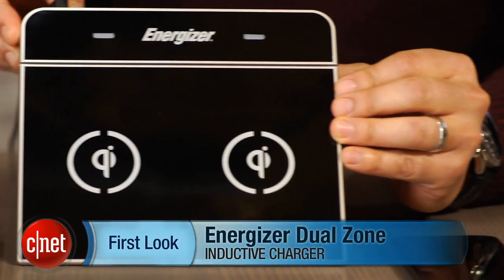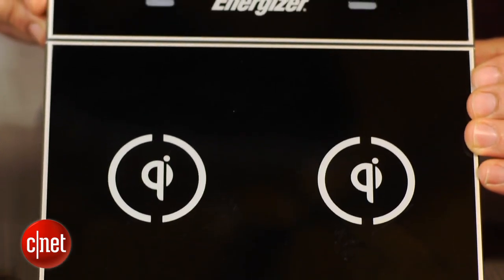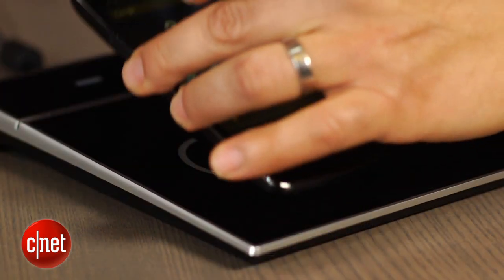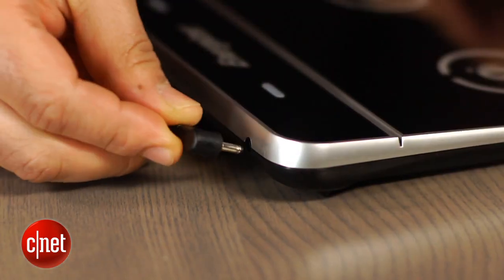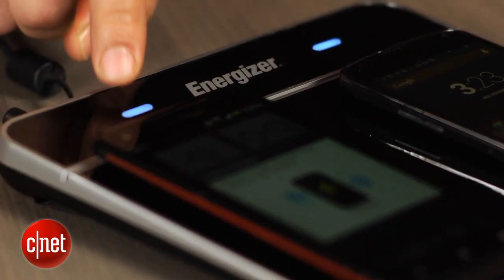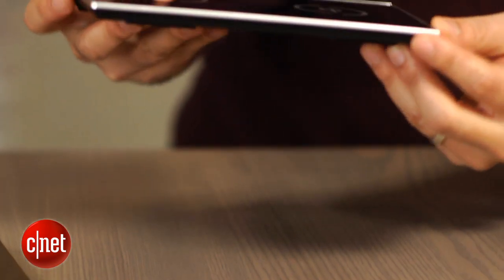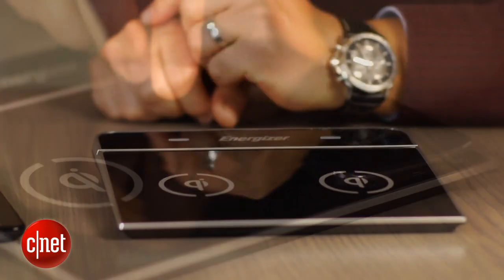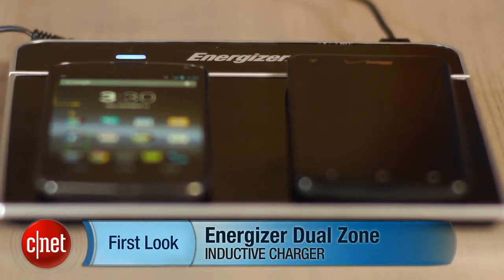The Energizer Dual Zone charges phones slickly without wires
If you want to get in on the neat, new wireless charging trend and own a compatible phone, the $89 Energizer Dual Zone has you covered.